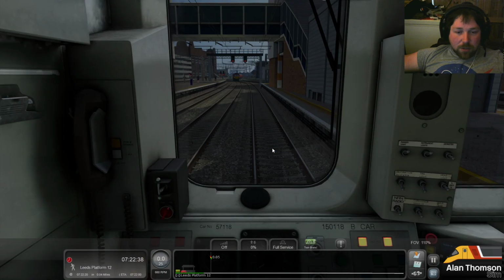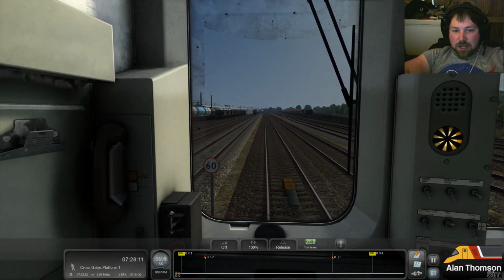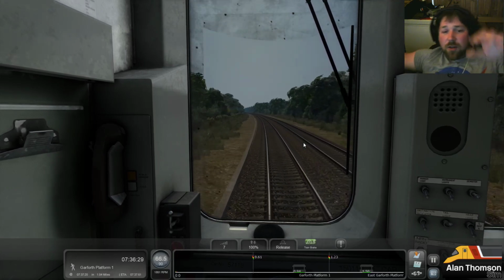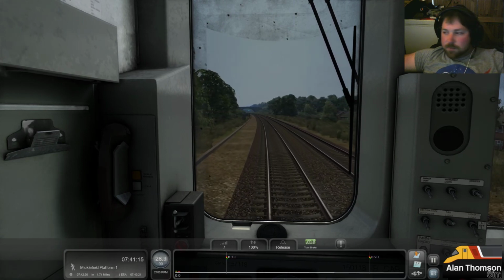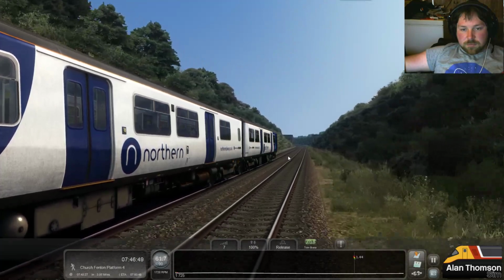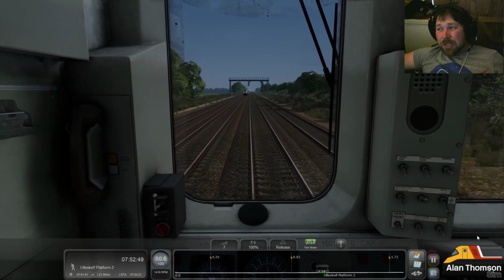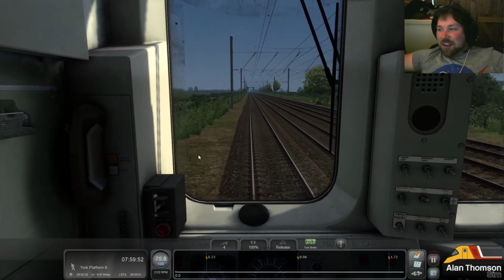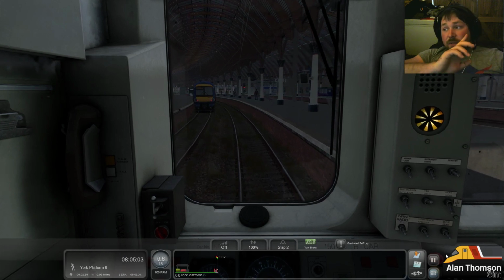Train Simulator 2019: Class 150/1 WIP Leeds York Via Cross Gates